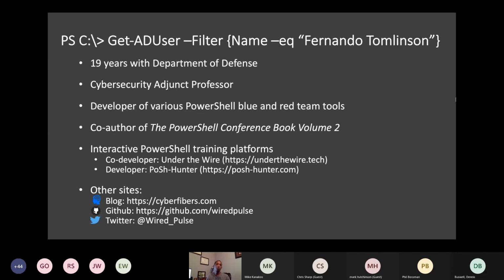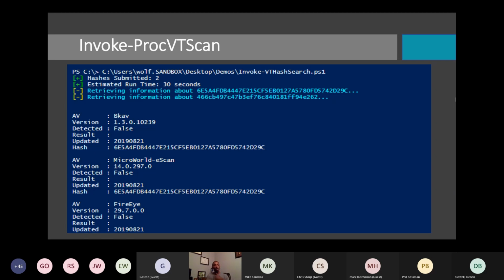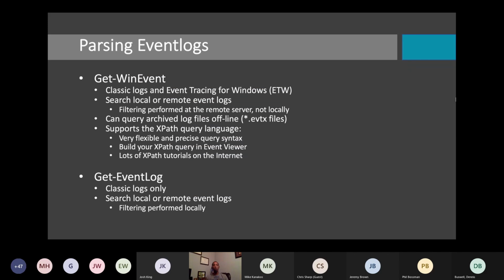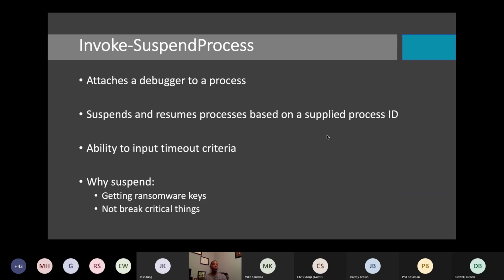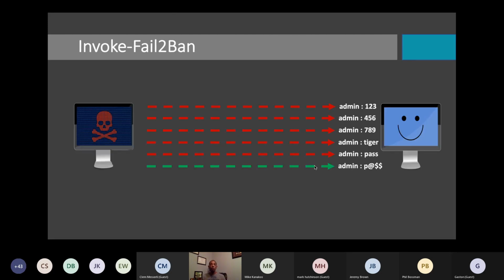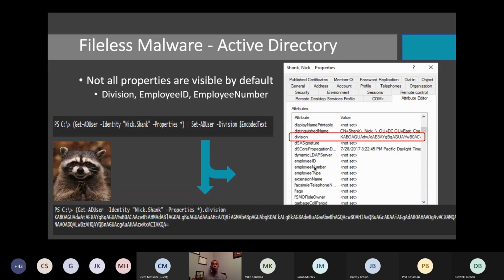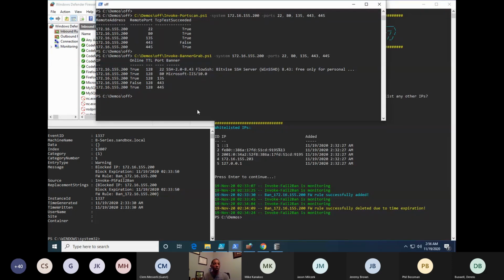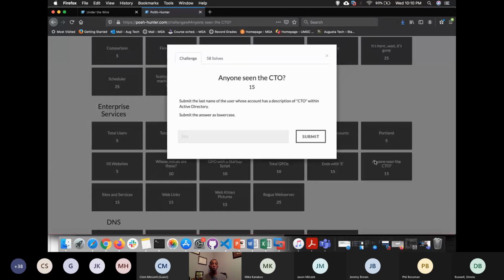Defensive and Offensive PowerShell security tactics with Fernando Tomlinson